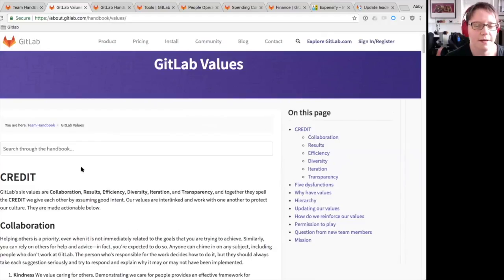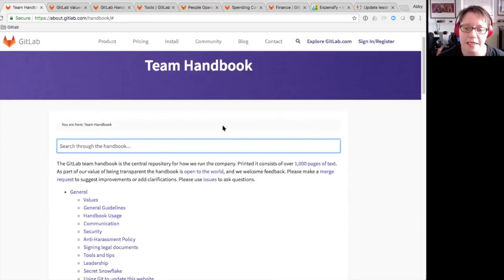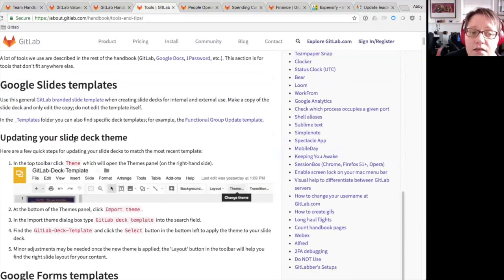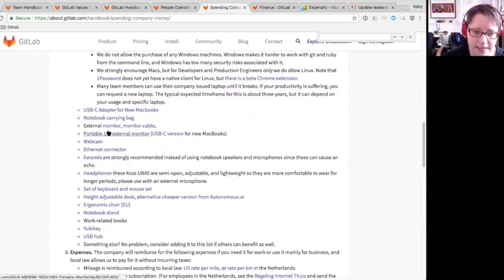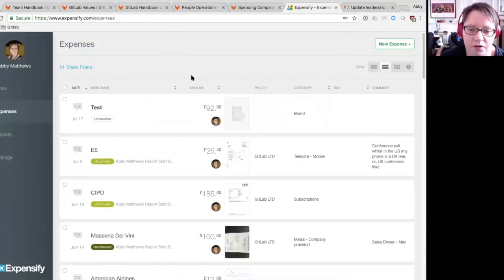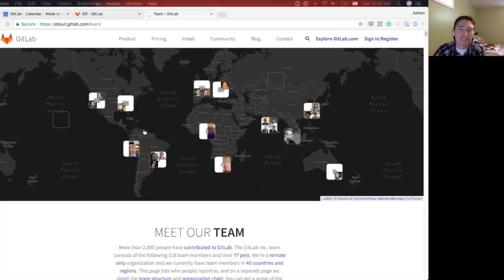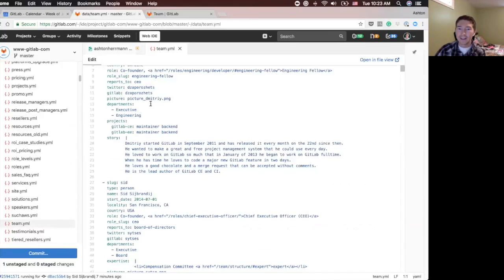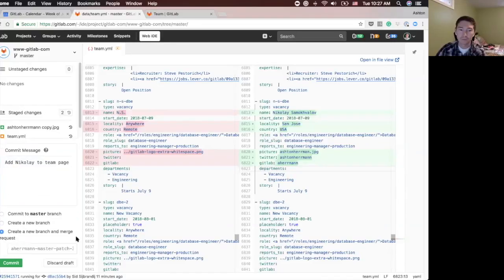Git Going at GitLab Day 2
Abby and Ashton walk through the Handbook, Expensify and how to add yourself to the team page.
We also changed the name of this to Git Going at GitLab!